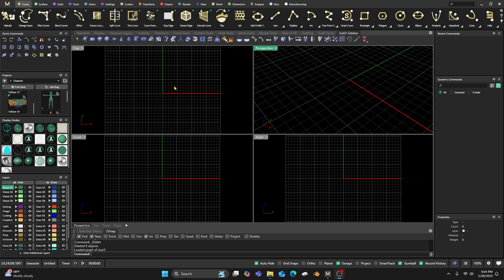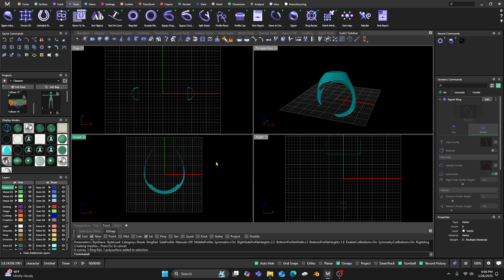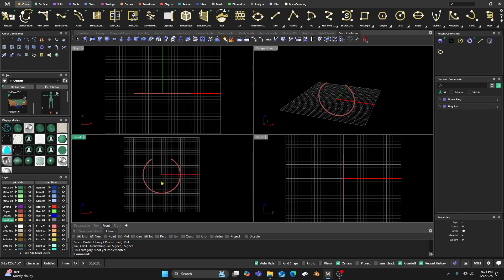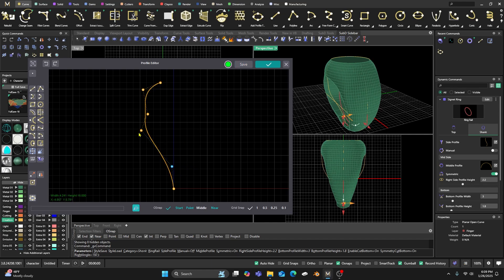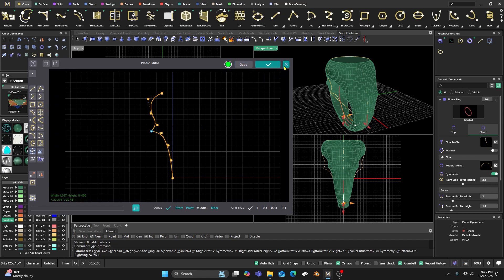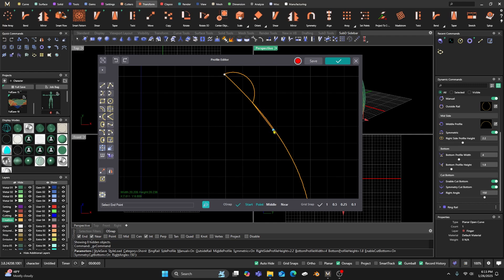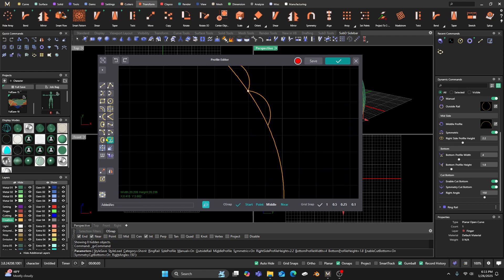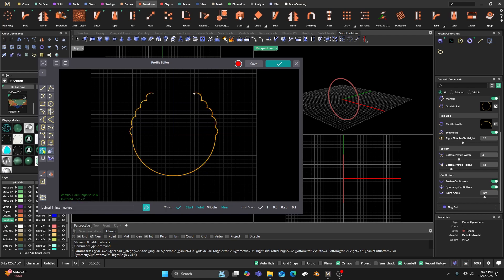MatrixGold Advanced Ring Builder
This was requested content from our Facebook group. In this video we will look at designing and saving an outside ring rail for the Advanced Signet Builder inside MatrixGold.

Facebook Group help: Users helping Users